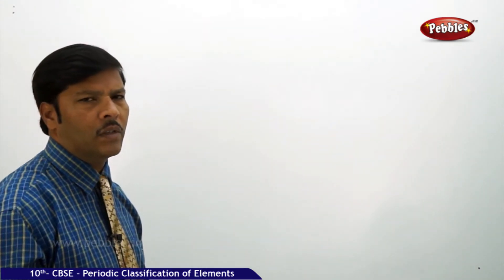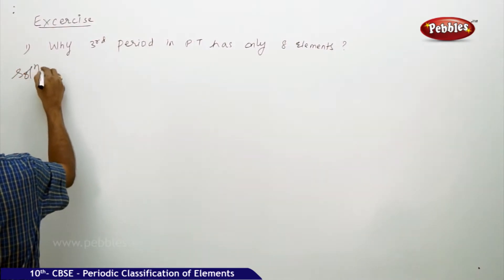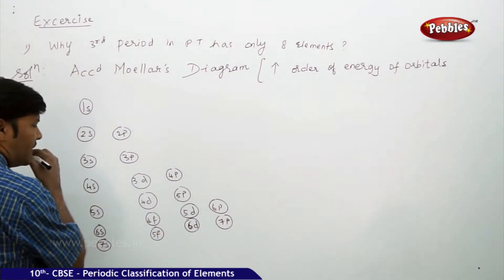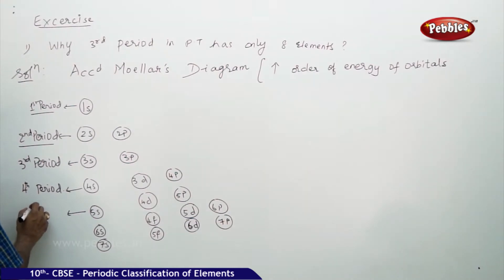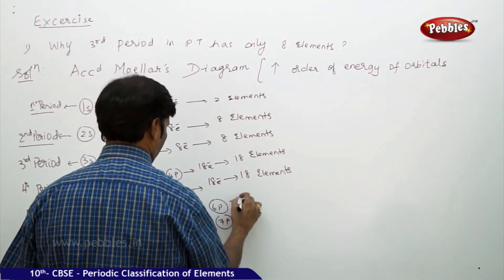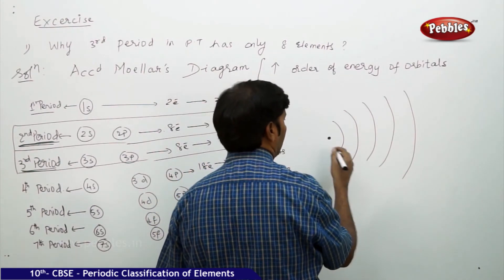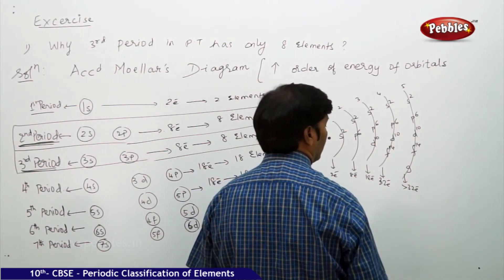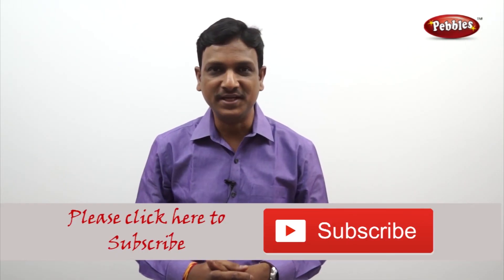Question | Periodic Classification of Elements | Chemistry | CBSE Class 10 Science